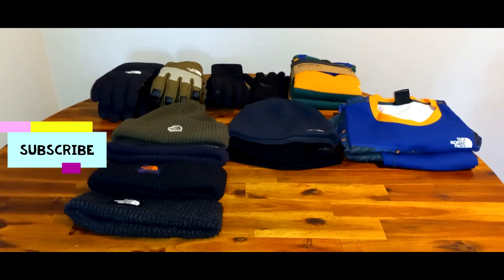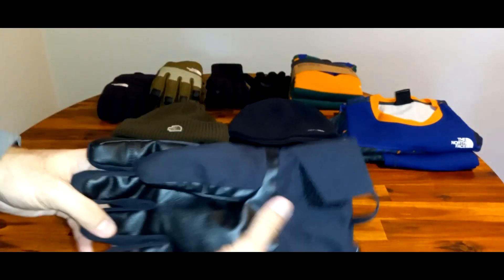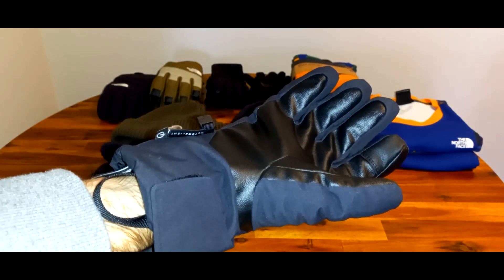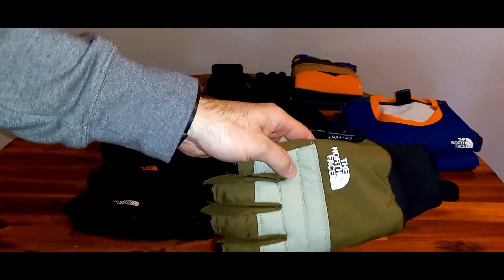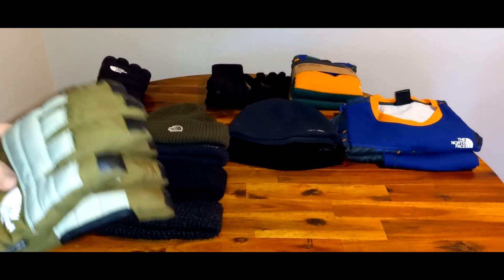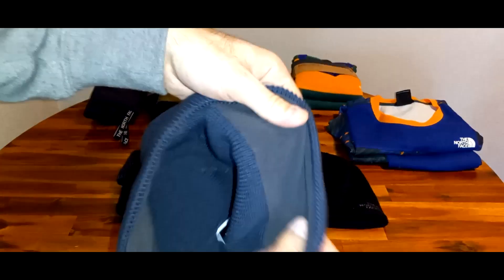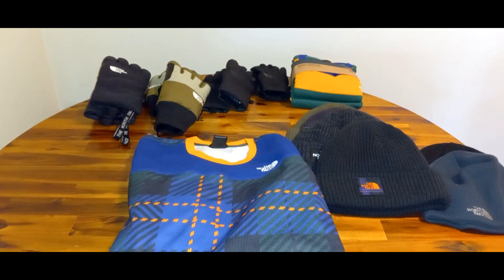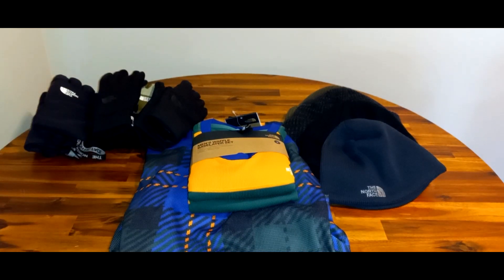North Face Gloves & Hats Salty Dog Jim Montana Montana SG Apex Etip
Here is some of the best best winter gloves and hats I have.  I also threw in the this seasons thermal base layer.  Great gift ideas for men also.